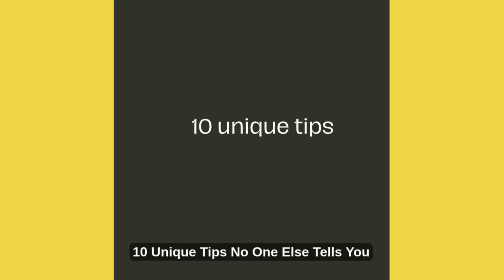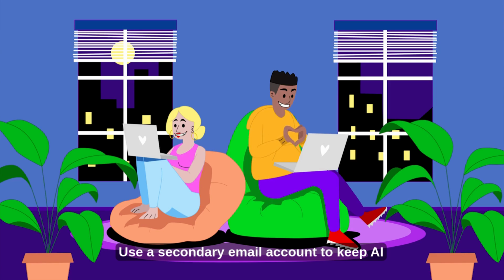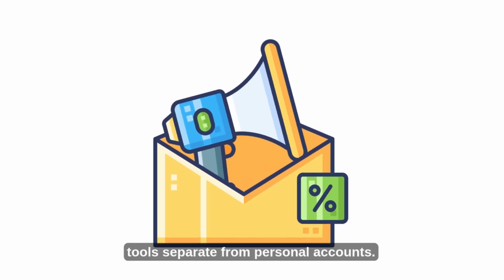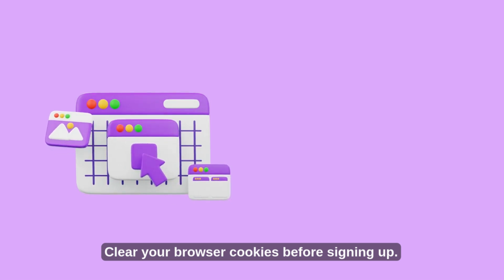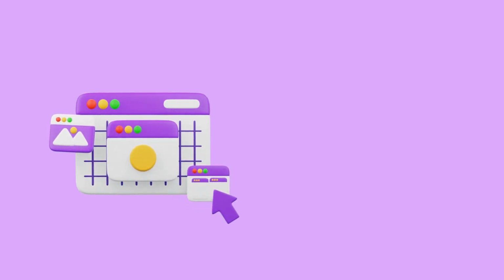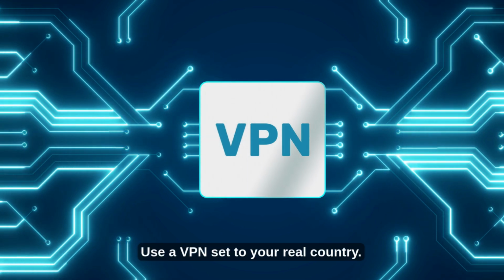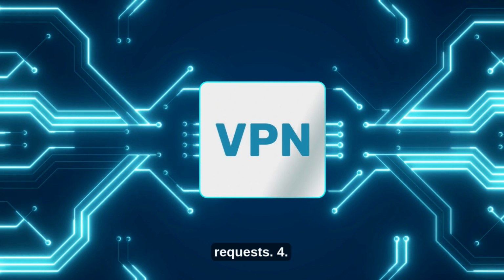How to Use ChatGPT Without a Phone Number | Safe, Simple & Beginner‑Friendly Guide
Getting stuck at the phone number verification screen when trying to use ChatGPT or OpenAI is incredibly common — especially for people who want to protect their privacy or don’t have access to a mobile number. In this step‑by‑step tutorial, we show you safe, practical, and beginner‑friendly ways to use ChatGPT without a phone number.

In this video, you’ll learn:

How to use Microsoft Copilot (no phone number required)

Email‑only platforms that use OpenAI technology

How landline and VoIP alternatives work

10 unique insider tips to avoid verification issues

5 shortcut tricks to make AI tools easier and faster to use

We keep everything simple, visual, and easy to follow — perfect for beginners, learners, and anyone building digital confidence.💬 Have questions or tips? Drop them in the comments below—we’d love to hear from you!